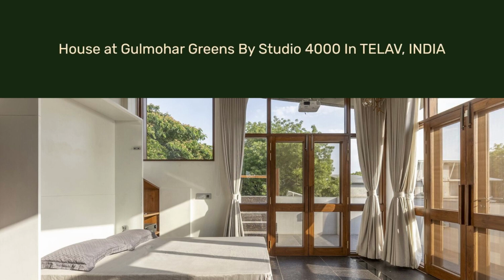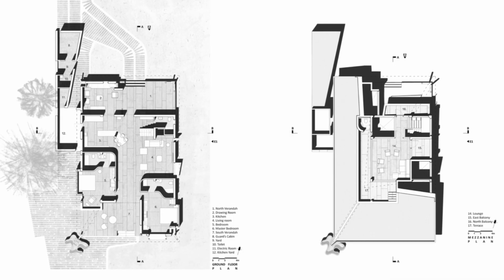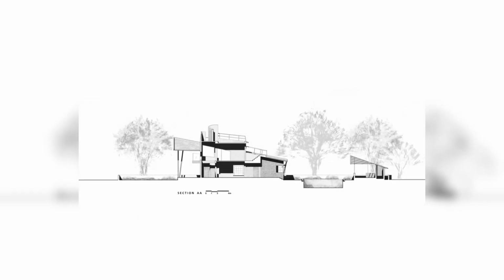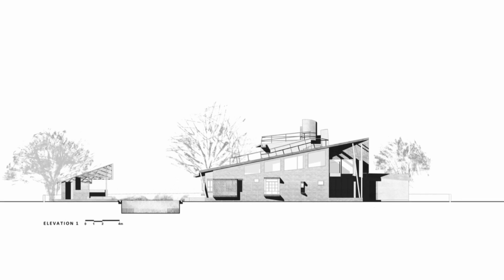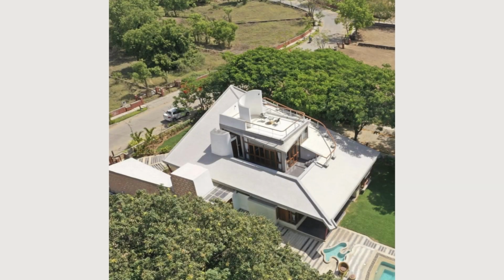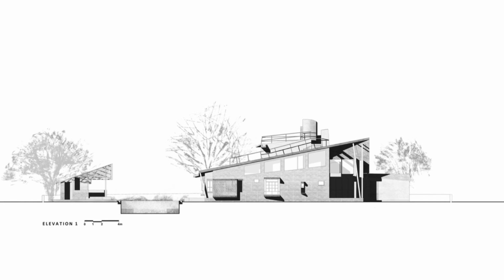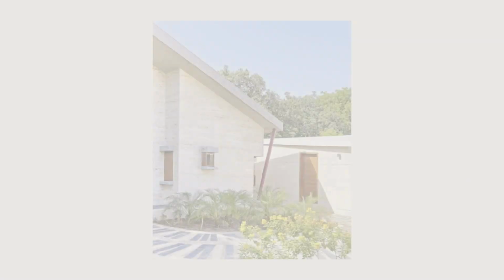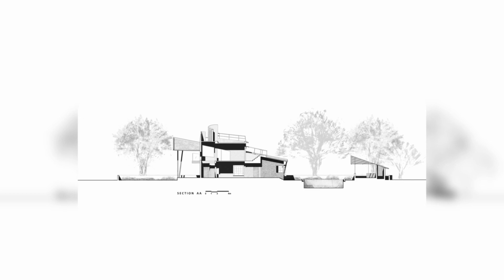House at Gulmohar Greens By Studio 4000​ In TELAV, INDIA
Located beyond the western periphery of Ahmedabad city, the project sits in an area that geographically marks the beginning of the flat, arid landscape that culminates as the Little Rann of Kutch. The chosen plot of land is approached obliquely by a vehicular road that reveals a row of Gulmohar trees along its eastern edge. This diagonal view- the first moment of encounter with the site- is capitalized on and developed into the main organizational axis for the house. Siting - Major building masses- i.e., the principal house, swimming pool, gazebo, and caretaker’s residence are aligned along the western edge of the site. Of these, the ancillary spaces are thickened into an edge-like formation along the shared boundary with the neighboring plot.

Archi Studio

Architects: Studio 4000
Area:
3875 m²
Year:
2023
Photographs:Rahul Zota
Manufacturers:  A cube Inc, Ahmedabad, Amulya WPC, Asian Paints, Casa Bel, Duro, Dynamic House, EPPW, Enox, Havells, Jaguar, Jayantilal and Co, Norisys, Palazzo furniture, Philips, St. Gobain, TATA
Lead Architects: Smit Vyas, Khushboo Vyas
Structure Design: StrucArt Design Consultants
Interior Design: Smit Vyas, Khushboo Vyas, Arpita Agarwal
Working Drawings: Arjavi Mehta, Arpita Agarwal, Yogan Shah
Presentation Drawings: Smit Vyas, Shreya Mittal
Plumbing: Hemant Makwana
Security System: Mukesh Rathod
Automation: Mukesh Rathod
Pool Consultant: Neer Tech
City: Telav
Country: India